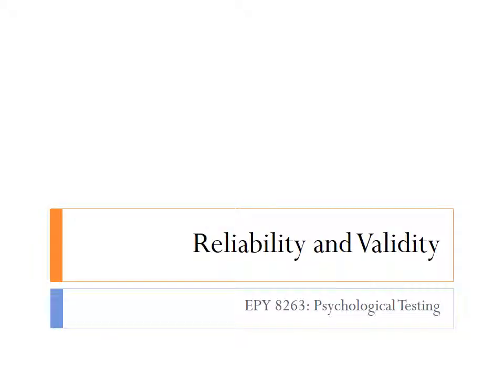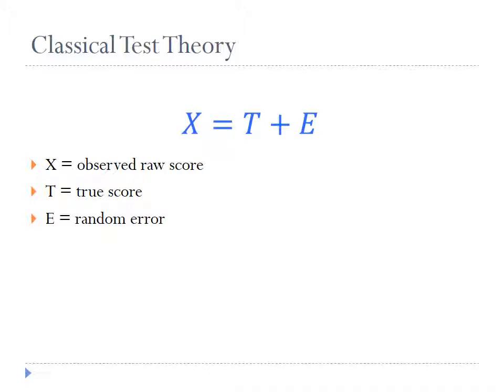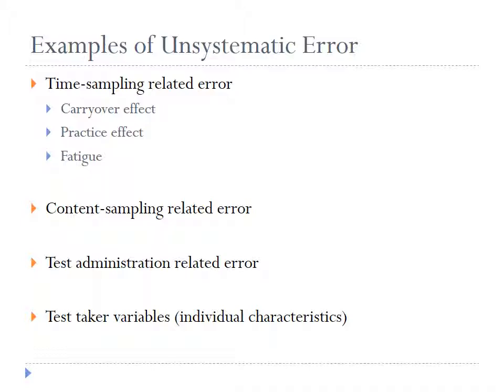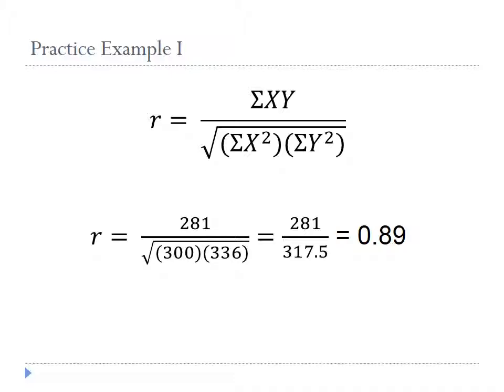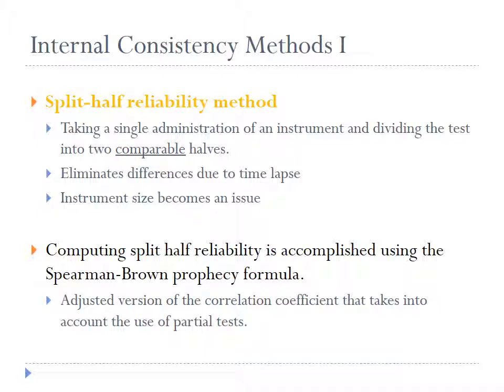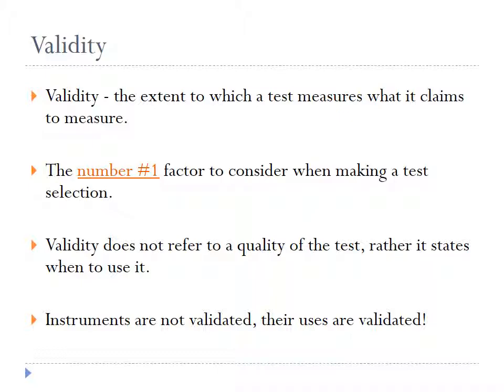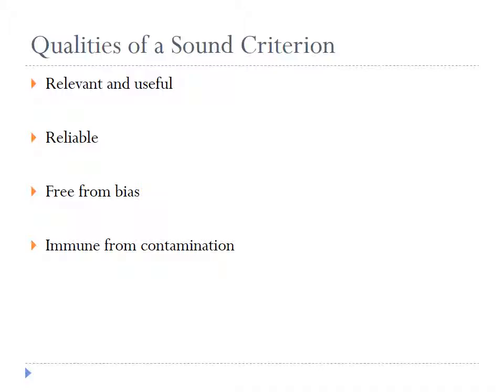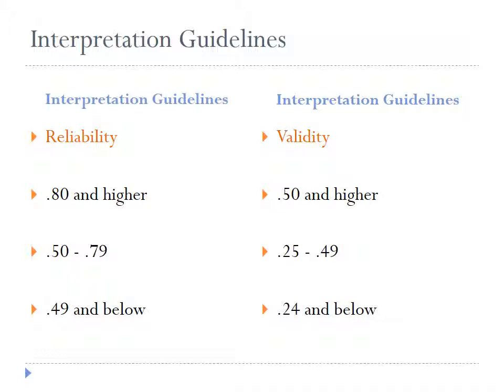EPY 8263: Reliability and validity